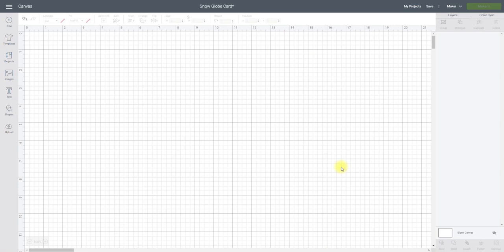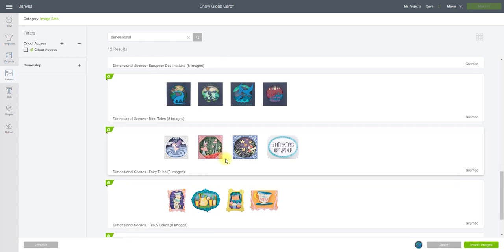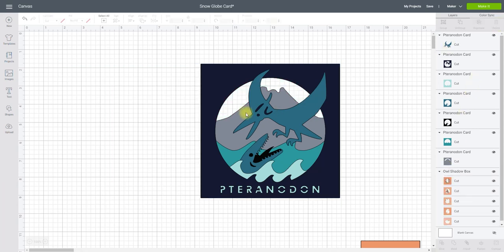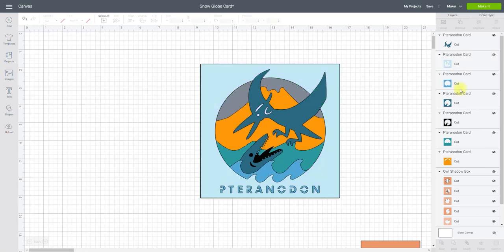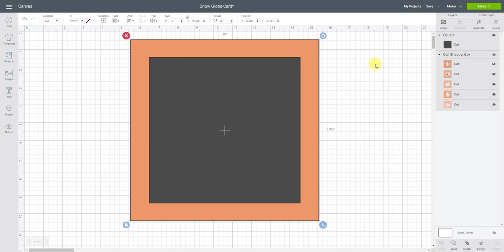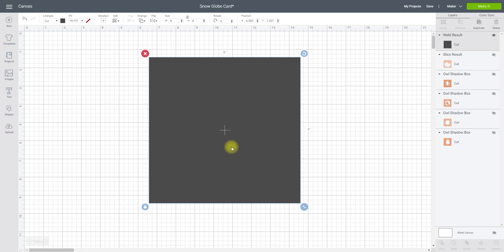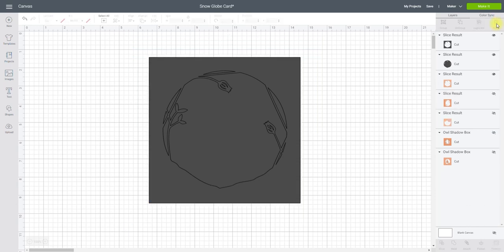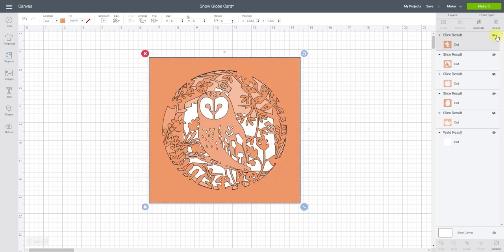Design Space Shadow Frames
There are plenty of Images and Projects in Design Space than can easily be adapted to create a show box / Frame